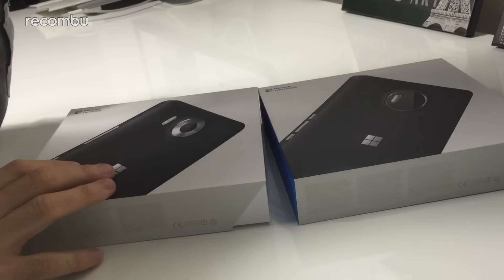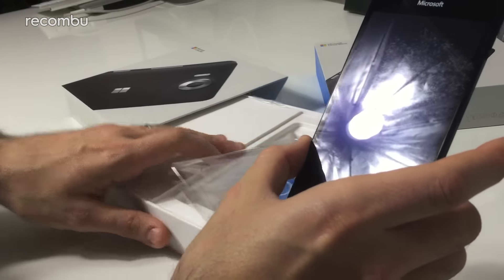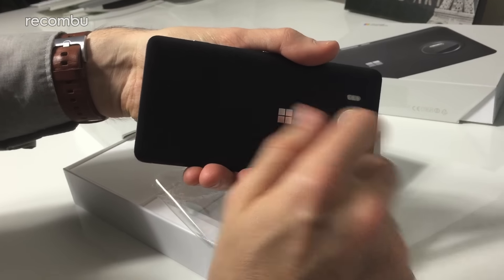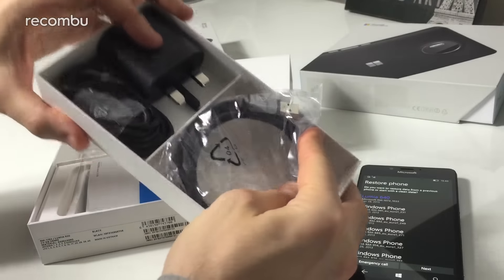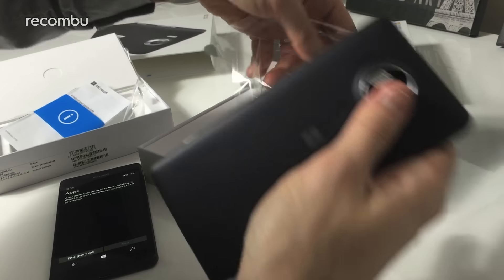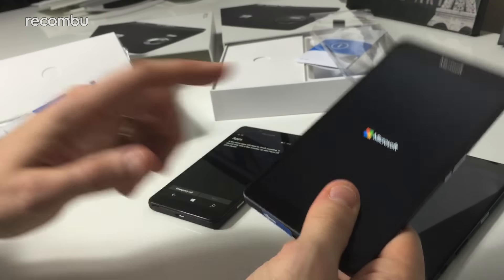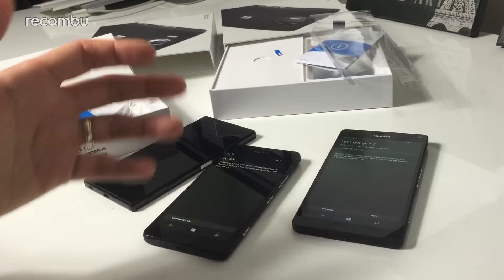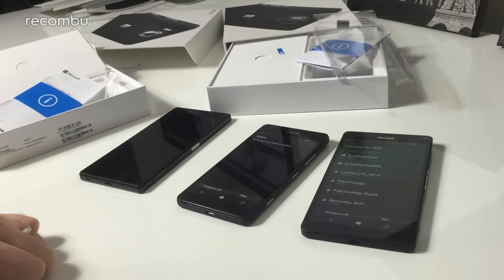Microsoft Lumia 950 & 950 XL unboxing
We unboxed both the Microsoft Lumia 950 and Lumia 950 Xl to get a closer look at the company’s latest endeavours into the world of mobile and the first smartphones to hit the market running Windows 10 out-the-box.